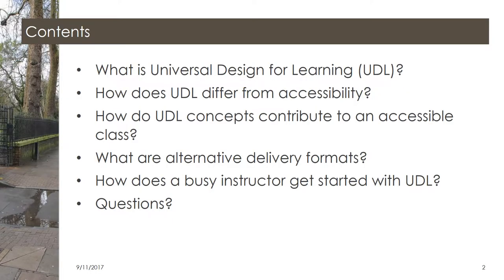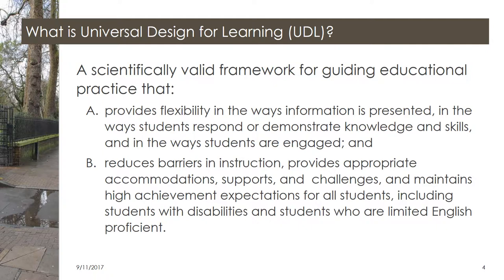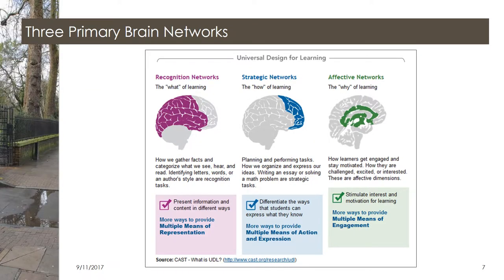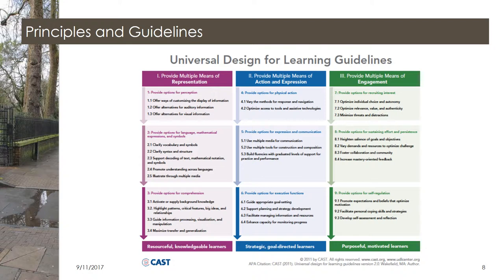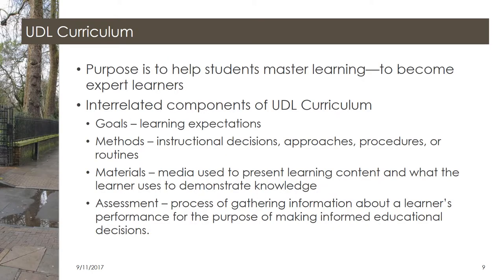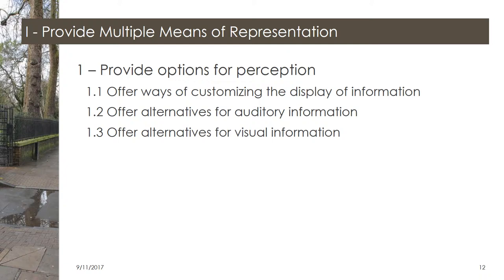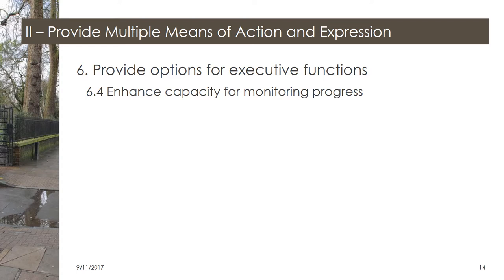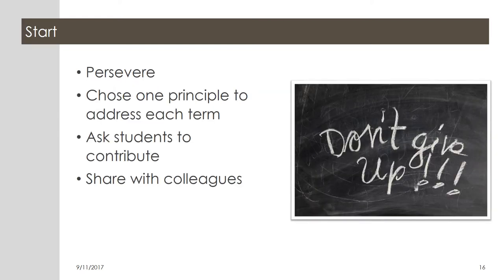Practical UDL Tips for Busy Instructors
Presentation developed for experienced instructors on how to quickly get started incorporating Universal Design for Learning (UDL) concepts into their classes.